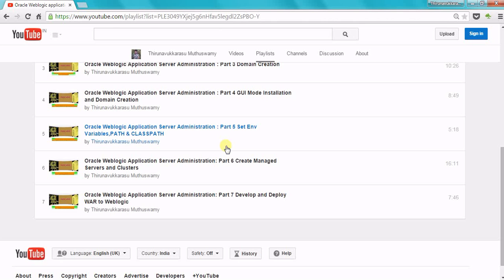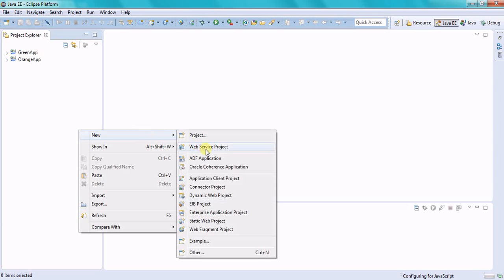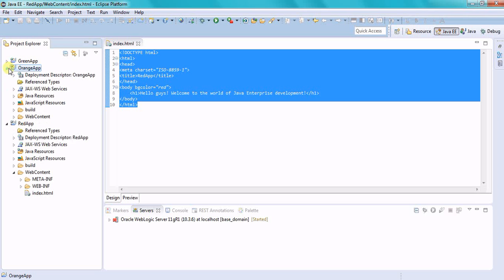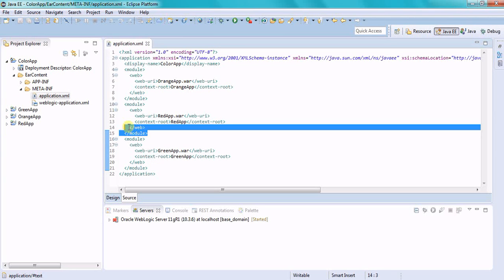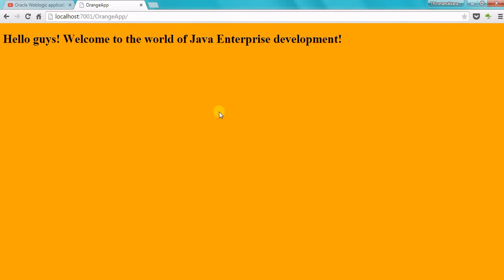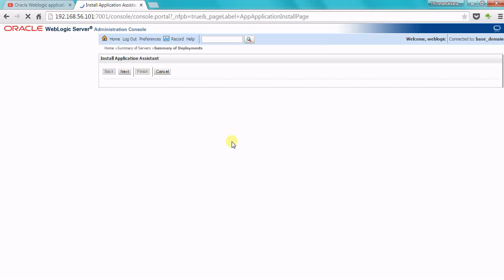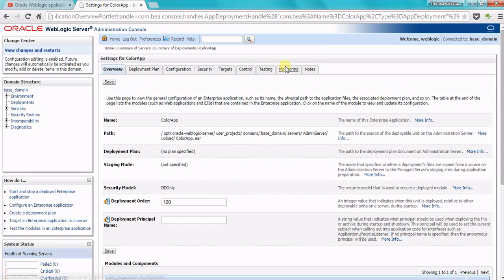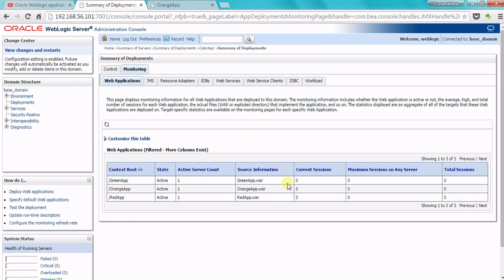Oracle Weblogic Application Server Administration: Part 8 Develop and Deploy EAR to Weblogic